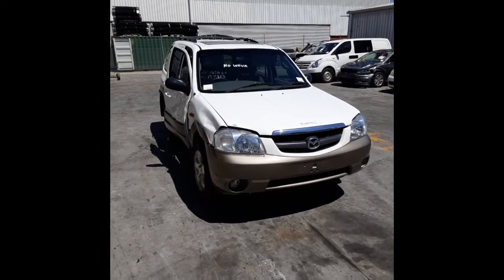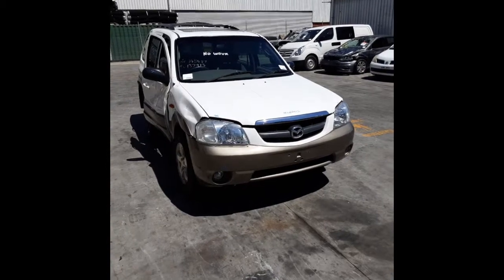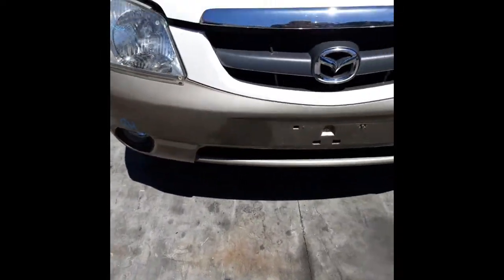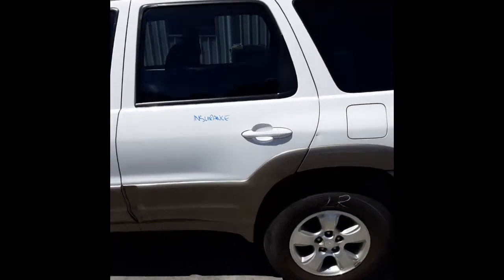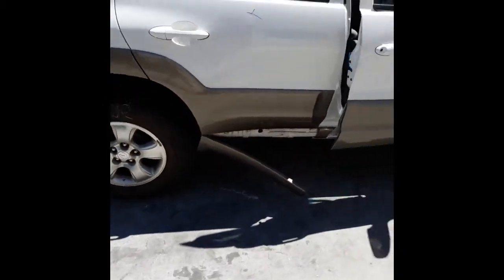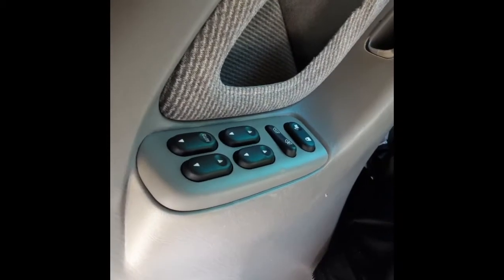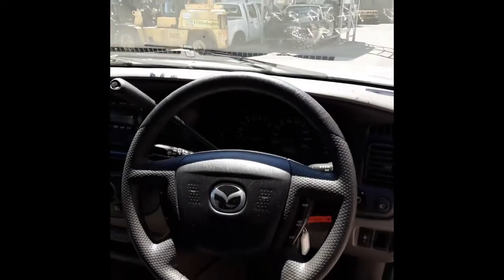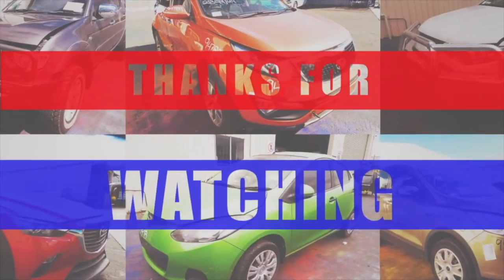Wrecking – 2002 Mazda Tribute – Automatic 4WD 4300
2002  Mazda  Tribute  – Automatic  4300
3.0 Litre 4 Cylinder Petrol
Stock # 4300

And today we have a 2002 Mazda Tribute Classic, stock reference number 4300. This shape runs from the second month, 2001 through to the sixth month, 2006. It has an AJ 3L V6 petrol engine backed by an automatic four-wheel drive transmission. AJ 3L V6 petrol engine.
This vehicle has sustained damage on the rear end in the right-hand side. We have the bonnet which appears to have no damage, radiator grill, right-hand fog lamp, front bumper cover, left hand headlight, left-hand fog light, left guard flared top appears to have no damage. This vehicle is fitted with factory 16 inch alloy mags. Left front has a good tyre.
We have the left power door mirror. Both left-hand doors appear to have no damage. Left rear, 16 inch factory alloy mag with a good tyre. Unfortunately, nothing on the rear end has survived the accident. Right-hand rear, 16 inch factory alloy mag with a good tire and right front 16 inch factory alloy mag with a good tyre. We have the power window master switch.
This vehicle's fitted with grey cloth interior. It's got a grey leather centre console lid, automatic type console, column shift type, column shift gear stick. Heater controls, factory six stack CD player, interior mirror, courtesy lamp, sunglass holder type and sunroof type, left hand sun visor, right hand sun visor, instrument cluster. Vehicle's only just done over a hundred thousand Ks and it's already full spoke vinyl steering wheel with cruise and audio buttons.

Ebay Store:  Total Parts Plus 1